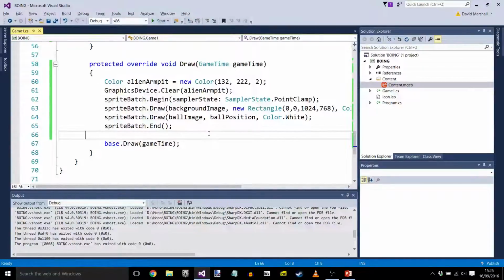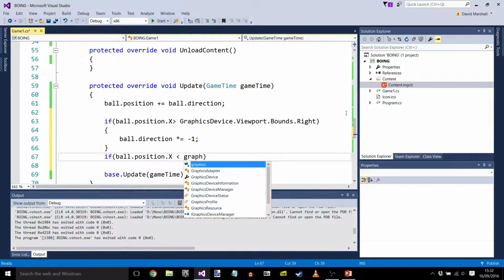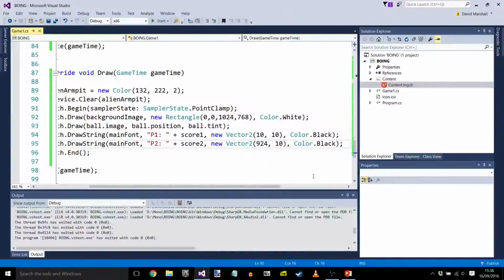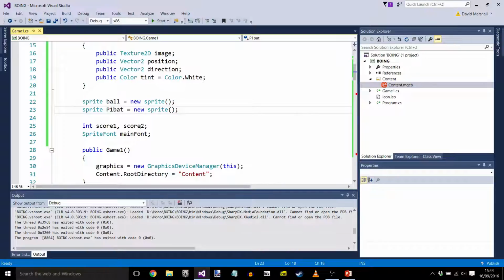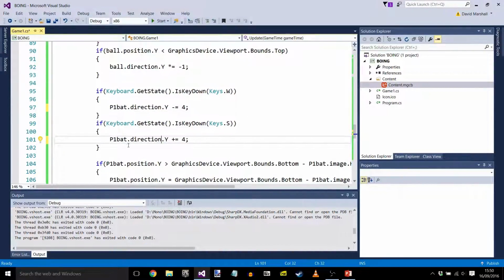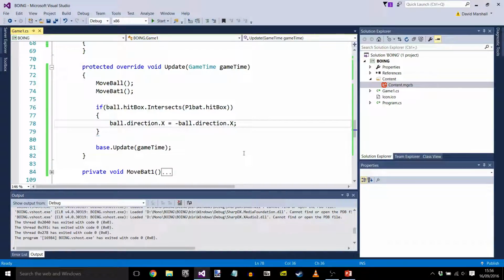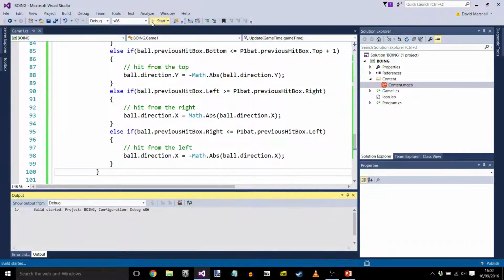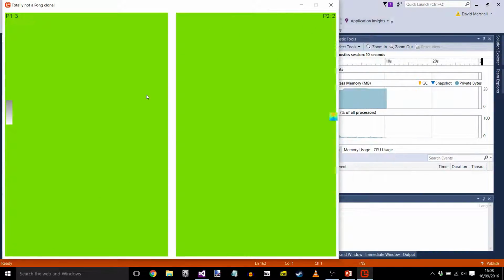Lesson 4 part 2